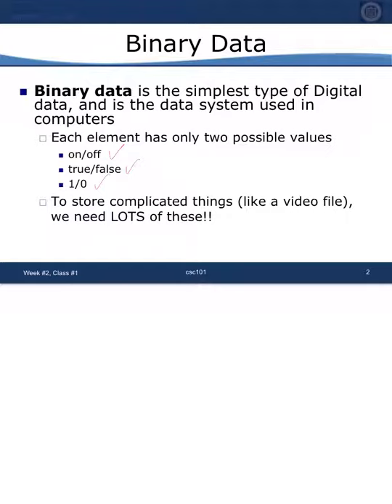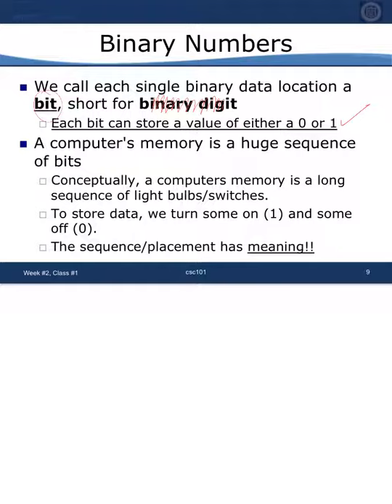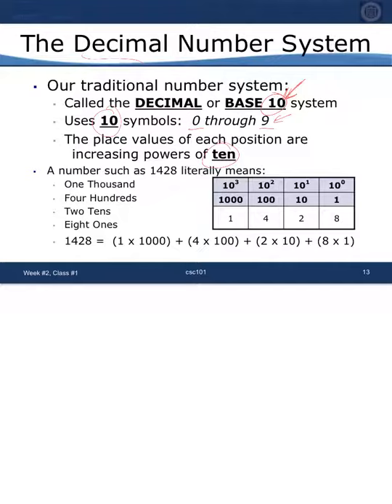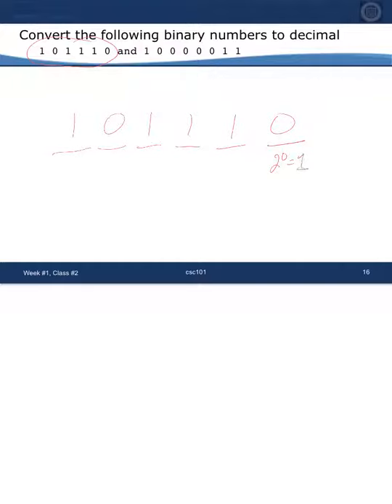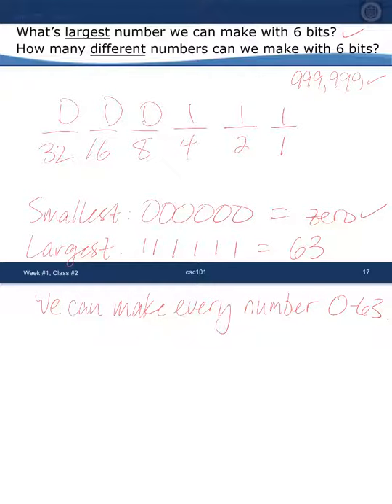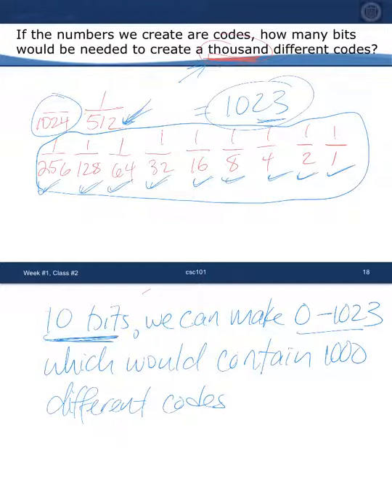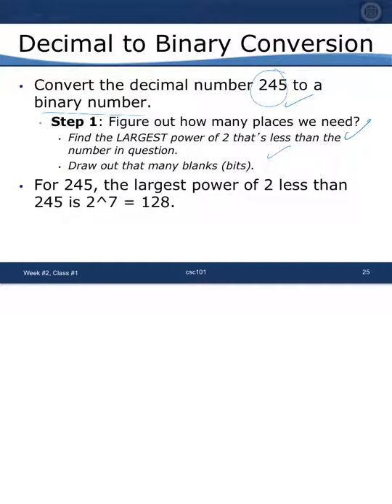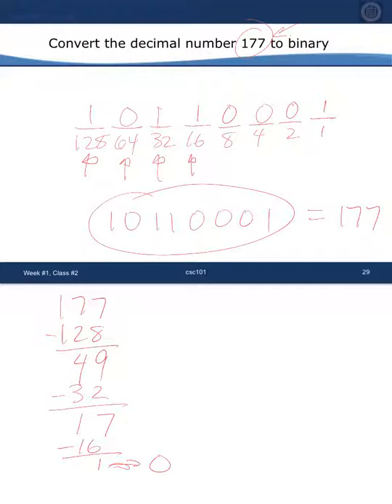CSC 101 Binary